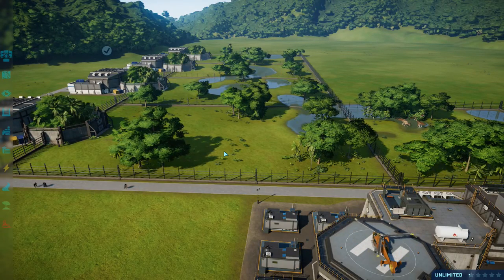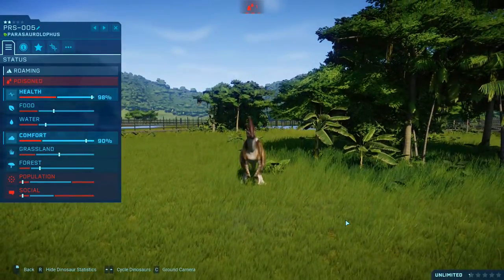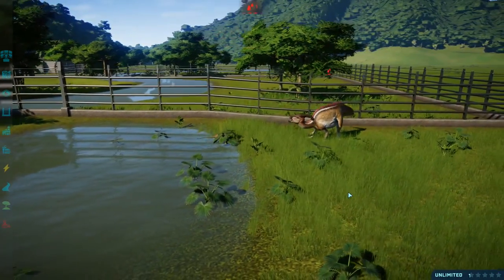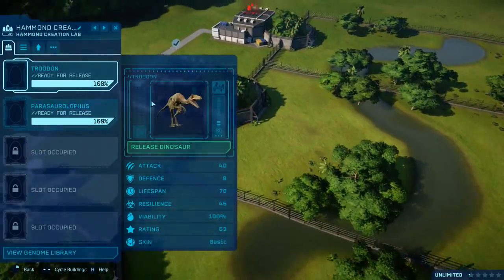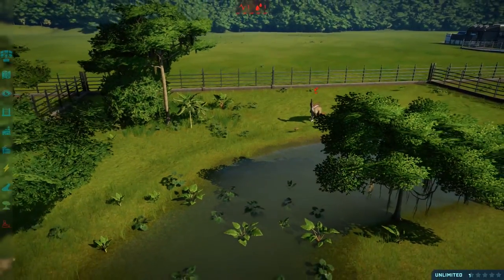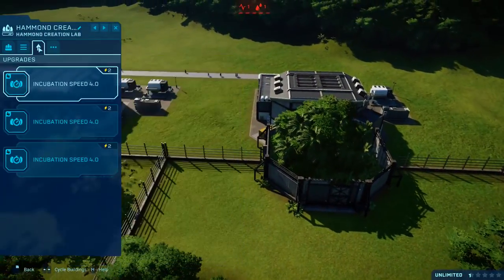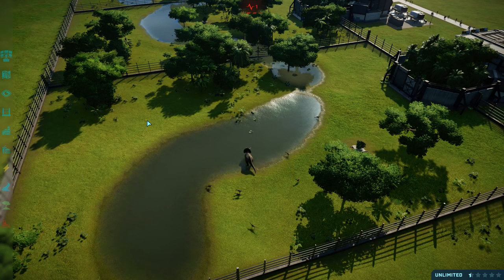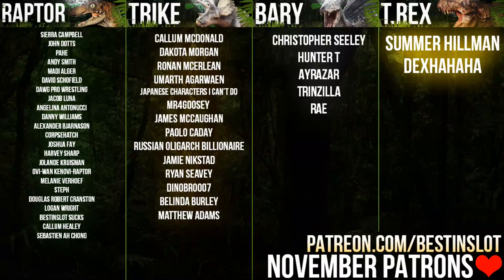Troodon's Venomous Bite - How Does It Work? (Jurassic World: Evolution Troodon)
There's a brand new mechanic in Jurassic World: Evolution thanks to the new DLC (Secrets of Dr. Wu) - it's the venomous, poisoning bite of the new Troodon. But how does it work? Does it stack? Does it fade over time? Can you cure it? And what dinosaurs will it affect?

To watch the entire playthrough of Jurassic World Evolution's new DLC, the Secrets Of Dr Wu, follow this playlist
For more Secrets Of Dr Wu content including Indominus Rex camouflaging and all of the new dinosaurs, check this playlist

ABOUT JURASSIC WORLD: EVOLUTION - THE SECRETS OF DR WU
Jurassic World Evolution: Secrets of Dr. Wu unlocks new campaign missions, putting players in control of two hidden research facilities on Isla Muerta and Isla Tacaño where Dr. Henry Wu, voiced by BD Wong, is developing a new generation of hybrid dinosaurs. Players will confront an elevated level of chaos and threat caused by Wu’s machinations as they work alongside the doctor and discover new dig sites, facility upgrades and research opportunities.
Jurassic World Evolution: Secrets of Dr. Wu also introduces the herbivore Olorotitan and the venomous Troodon to Jurassic World Evolution, alongside three new Wu-created hybrids: the Stegoceratops, Ankylodocus and Spinoraptor. Players can progress through Jurassic World Evolution: Secrets of Dr. Wu missions to unlock new upgrades and research options that can be used throughout the Jurassic World Evolution campaign, including the Indominus Rex’s unique camouflage gene as seen in 2015’s Jurassic World.

For Adventure!